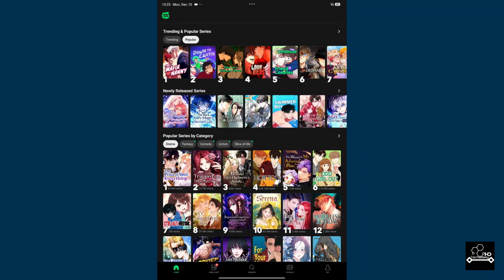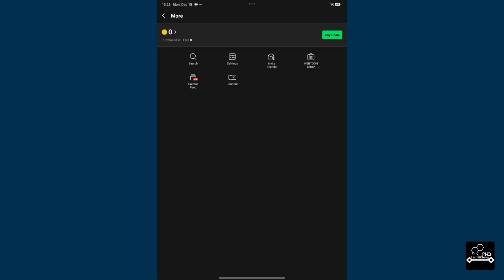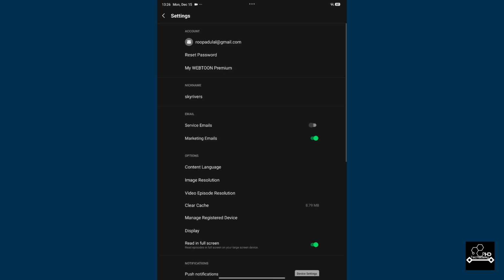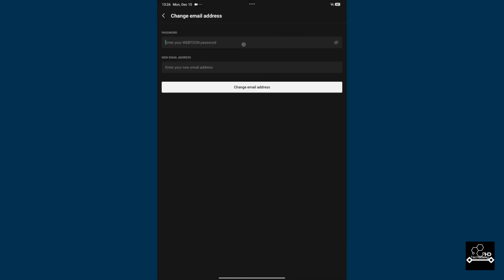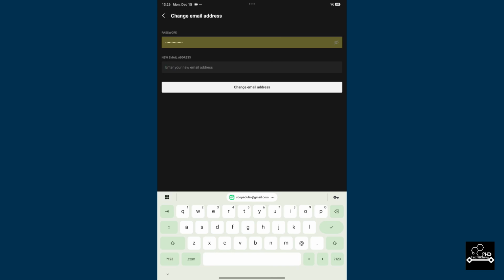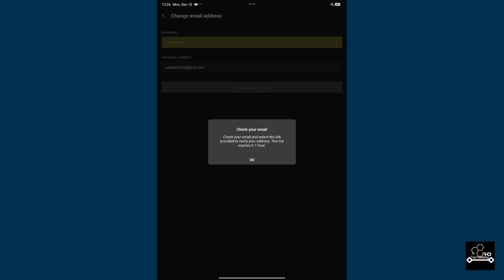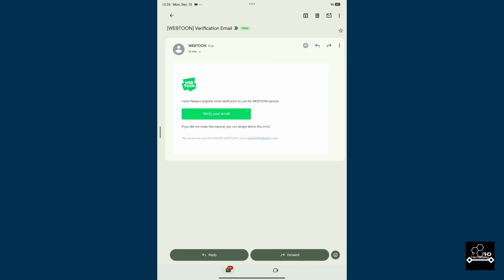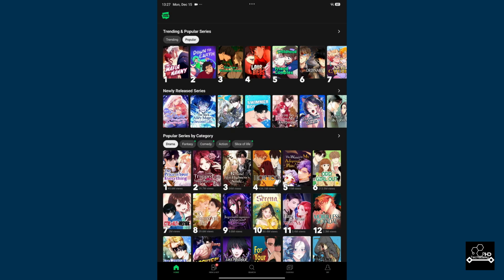How to Change Email Address in Webtoon | Step-by-Step Tutorial 2025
Whether you want to update your account information or secure your Webtoon profile, this guide will walk you through the process safely and efficiently on both Android and iOS devices.